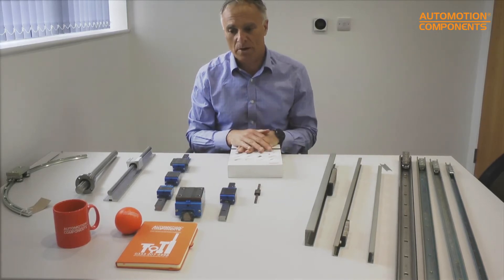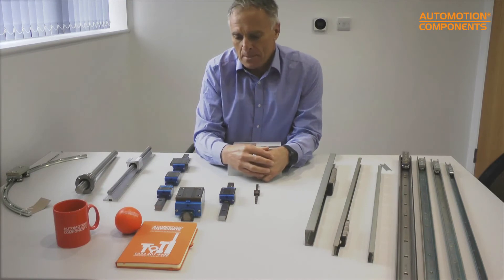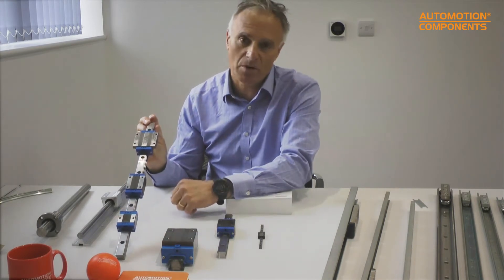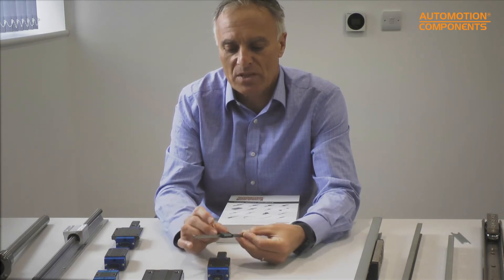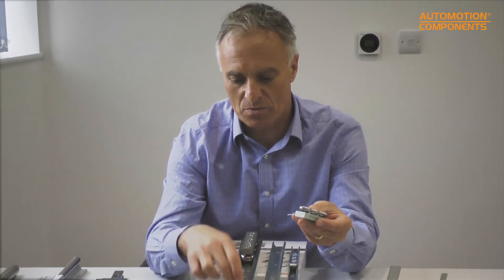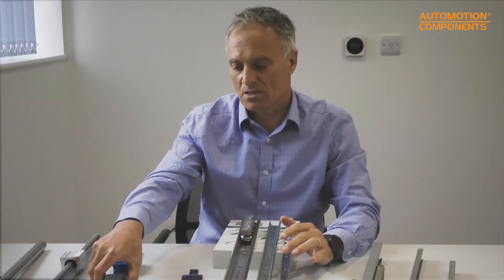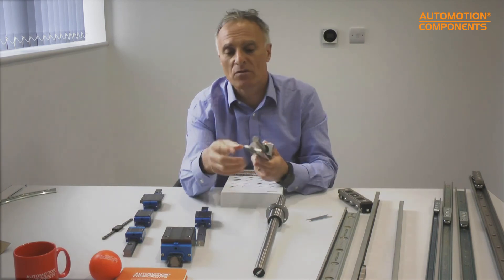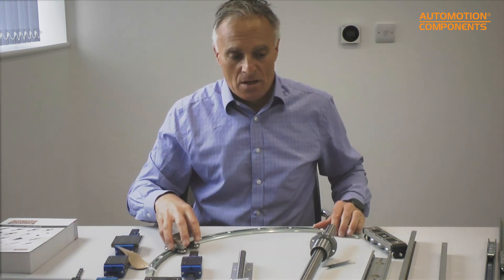Linear Rails - A Complete Walkthrough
Watch this full walkthrough covering our range of Linear Rails and how they can be used in your linear motion projects.

Automotion Components' Linear Guide Rail System is a recirculating ball guide system, many of which are designed to offer the highest load capacity and highest rigidity for your linear motion projects.

Order online today for next day UK delivery at automotioncomponents.co.uk or give us a call on to speak to one of our product specialists.
automotioncomponents.co.uk/en/catalog/linear-components/linear-guideways-rails/g+m

The Wixroyd Group
The Wixroyd Group comprises three of the strongest UK brands in industrial components: Wixroyd, Automotion Components, & Teknipart. Together we manufacture and supply differentiated C-Class components to meet product design and engineering challenges.

Automotion Components
Automotion Components are leaders in the manufacture and supply of linear, rotary and mechanical components for motion-based applications. Fast UK delivery and easy online ordering.

Teknipart
Top UK supplier of specialist nylon, polypropylene, aluminium, stainless, titanium & brass components. Next Day Delivery. Free CAD Library. Order Online Today.